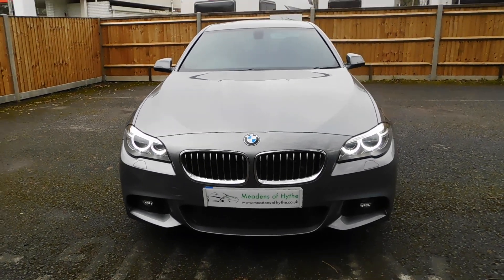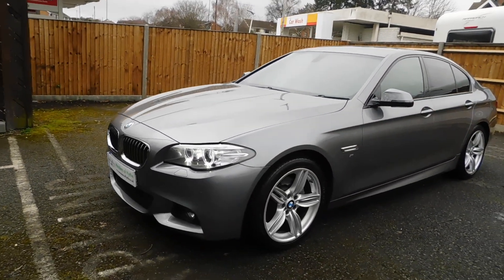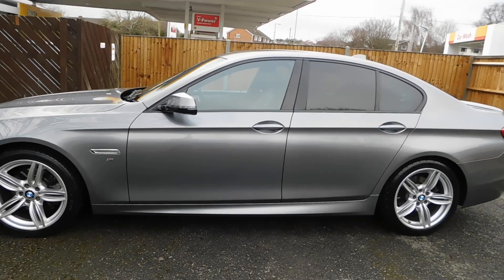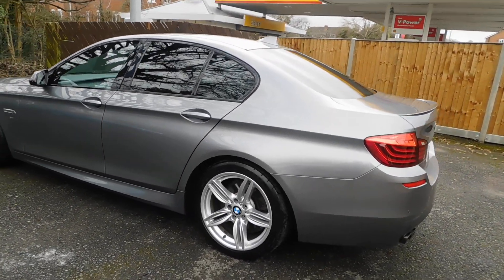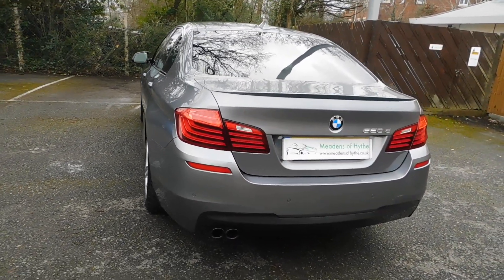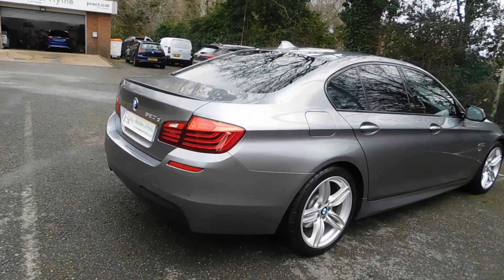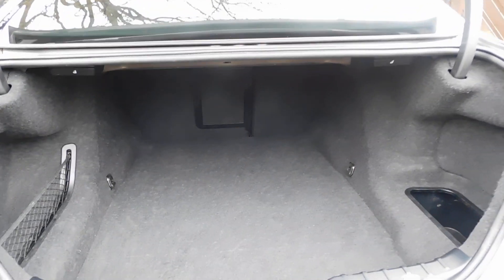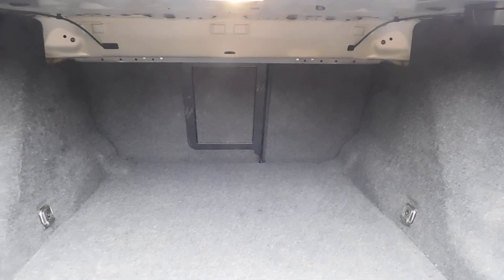BMW 520d M-Sport Automatic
BMW 520d M-Sport Automatic 4dr, 2015 65. Space Grey Metallic with Black Leather trim. 44,000 Miles with Full History.